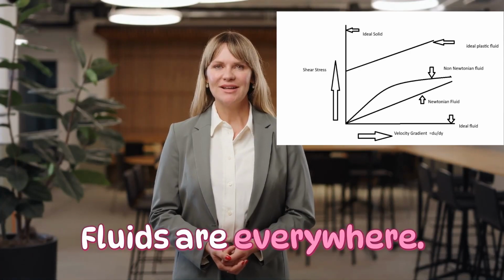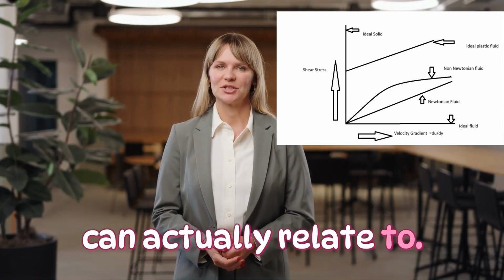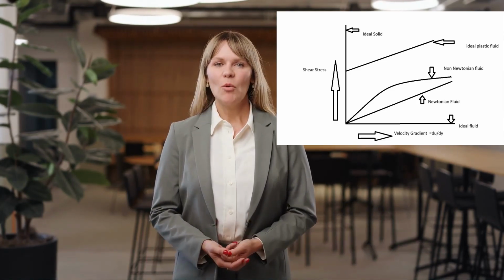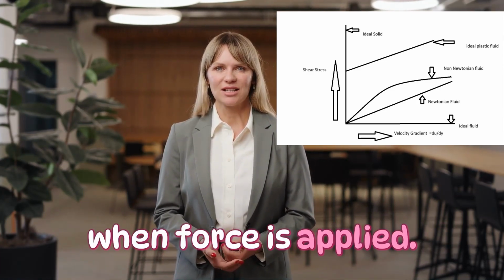Types of Fluids in Fluid Mechanics | Ideal, Real, Newtonian & Non-Newtonian Fluids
Description:
Fluids are all around us — in the air we breathe, the water we drink, and the oil that keeps machines running. But in fluid mechanics, not all fluids behave the same way. 🌀

In this video, we break down the types of fluids in a simple, visual, and practical way. Whether you’re a mechanical engineering student or just curious, this is your complete guide to understanding fluids.

✅ What you’ll learn:

What is a fluid?

Ideal and real fluids

Newtonian and Non-Newtonian fluids (with examples)

Ideal plastic fluids

📌 Real-world examples included: water, oil, ketchup, toothpaste, and more!
📚 Perfect for: GATE | SSC JE | Diploma | Mechanical Engineering Students